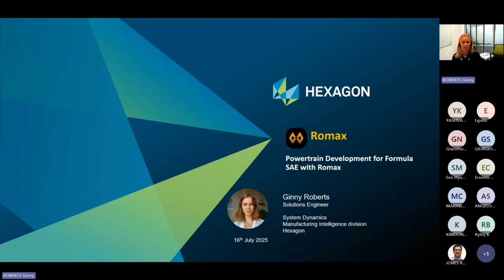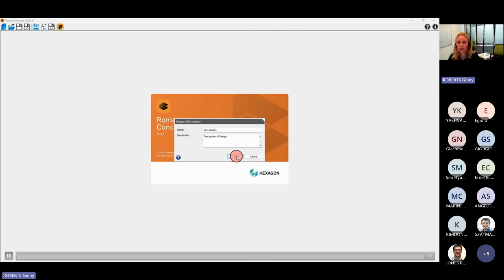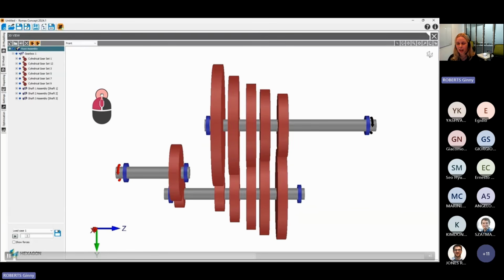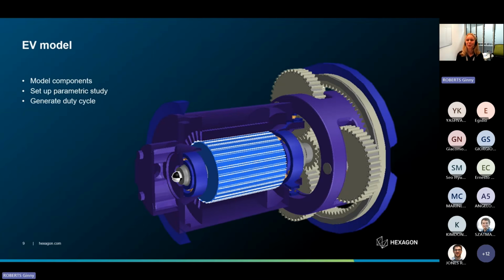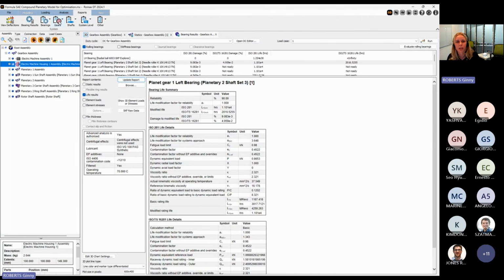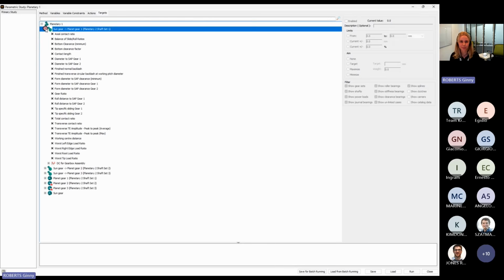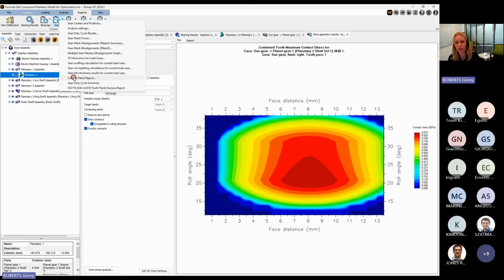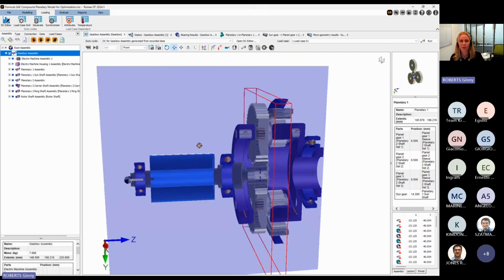Powertrain Development for Formula SAE with Romax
With the move from internal combustion engines to electric propulsion, the transmission system has become a key area of innovation within Formula Student/SAE.

Hexagon's Romax software suite allows engineers to quickly assess different transmission layouts and make informed engineering decisions regarding the design. Romax allows the assessment of the transmission durability, efficiency, and NVH within a single environment.

In this webinar, you will:

Understand the different Romax products and where they can assist in the design of your transmission.

Find out how to access the Romax software suite for Formula Student/SAE, the available resources, and the Romax Community.

Understand the relevant processes and tools required for the design and analysis of a transmission through a live example on a Single Stage Planetary Reduction.

Webinar series homepage. Resources shown in the webinar can be downloaded

0:00 Greeting

1:52 Overview of Romax

6:14 IC drivetrain in Romax Concept

17:11 EV drivetrain in Romax DT

38:16 Accessing Software

40:43 Q&A